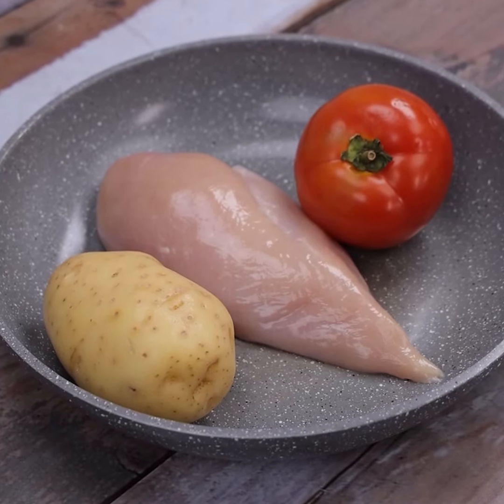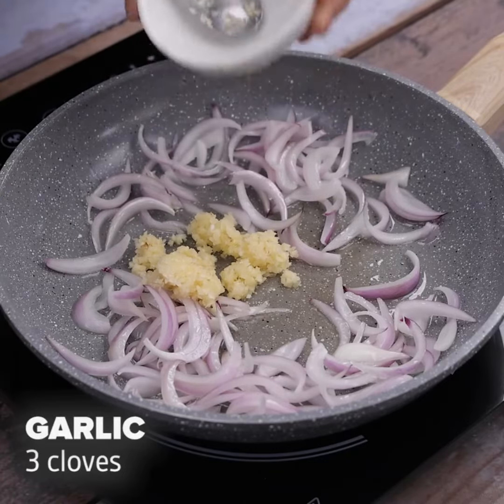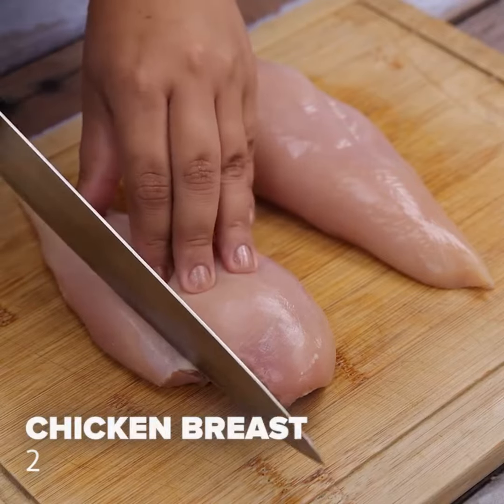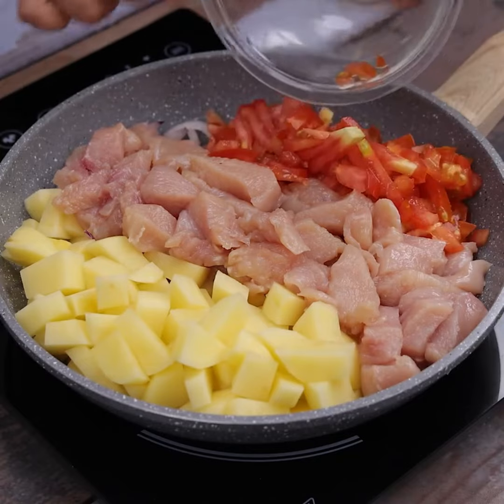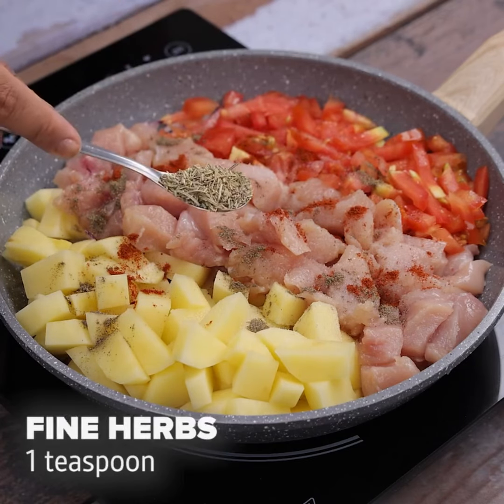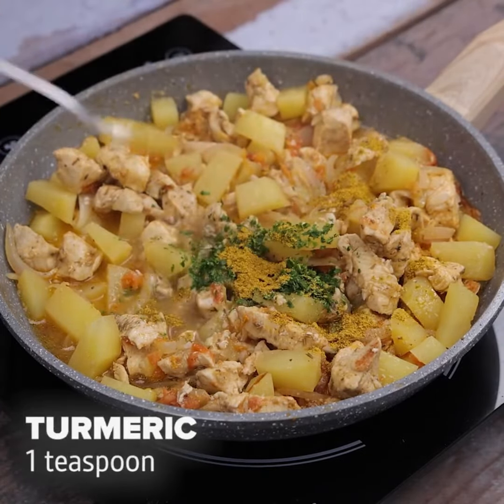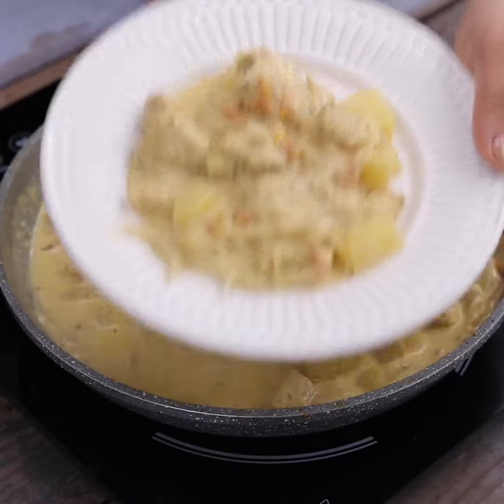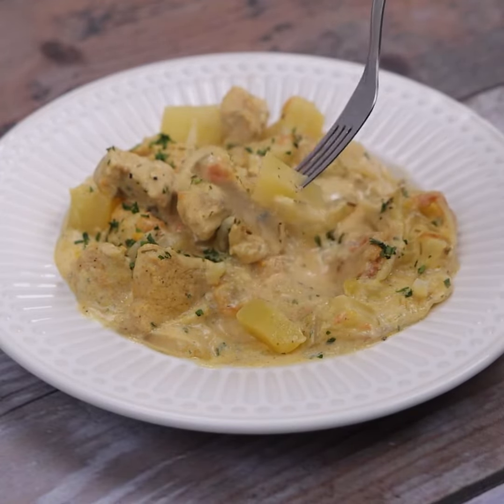cheapest and easiest chicken recipe for lunch or d